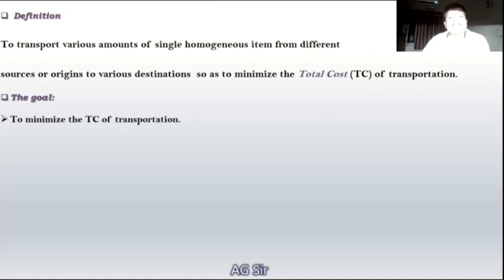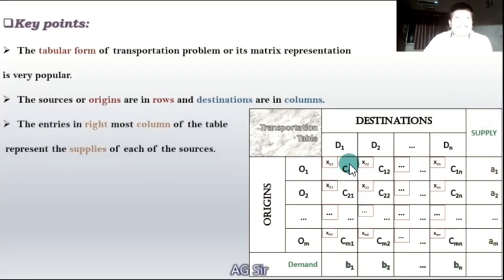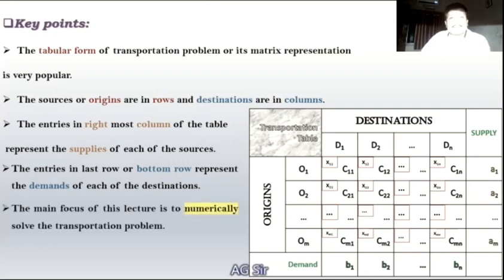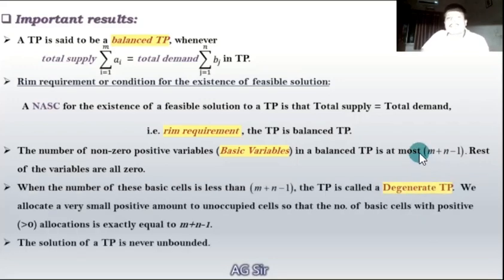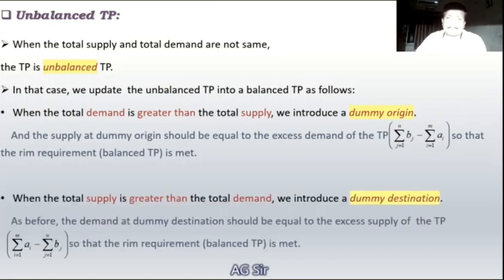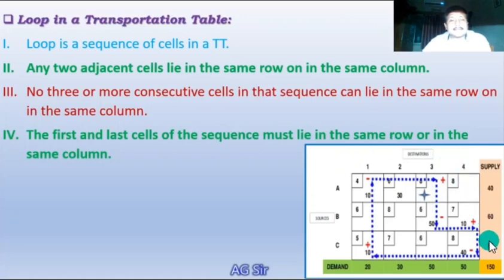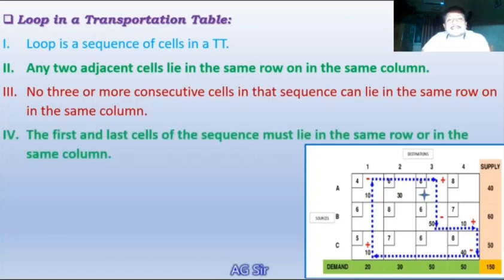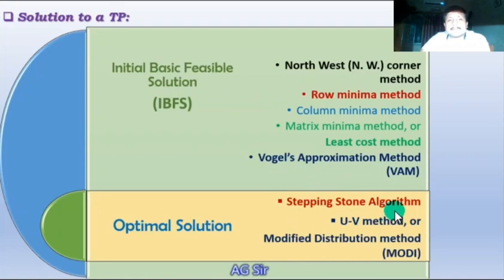Transportation Problem: Initial Basic Feasible Solution (IBFS): Loop: Degeneracy: Solution Methods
In following video lectures of highly popular Operation Research series, i present the Transportation Problem. You can find good coverage of theories apart from solution methods in this video series. List of Reference books at the end of introductory lecture helps you.